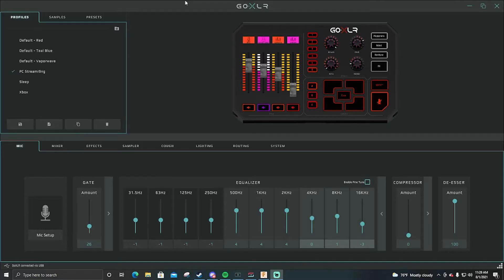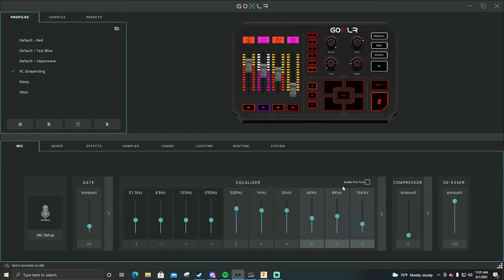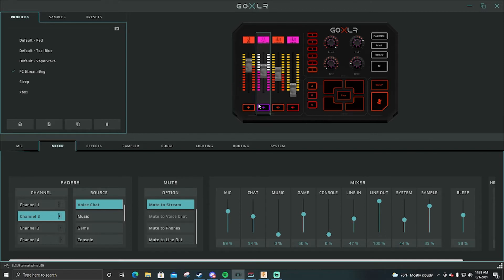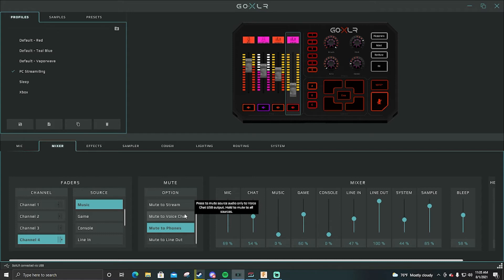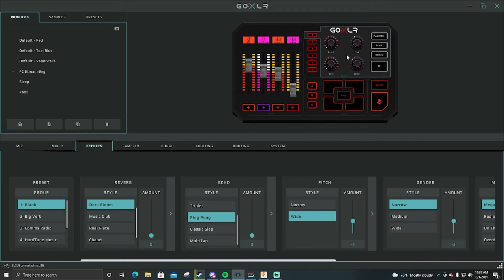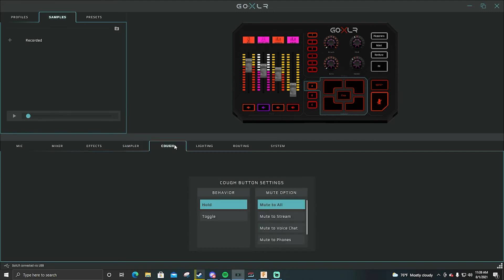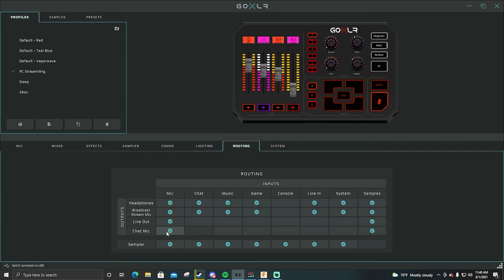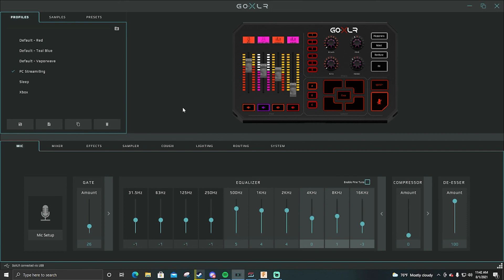Go XLR App Setup PC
🎖 BECOME A SUPPORTER:
💵You can donate through here to help me support my gaming and streaming needs!